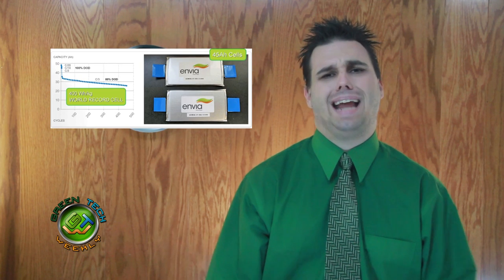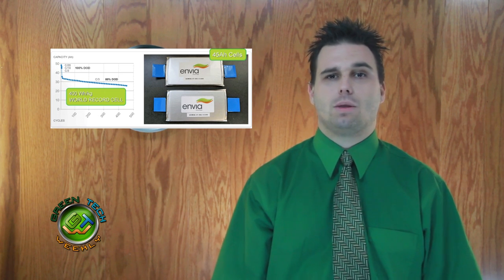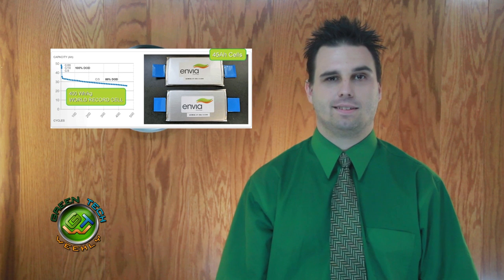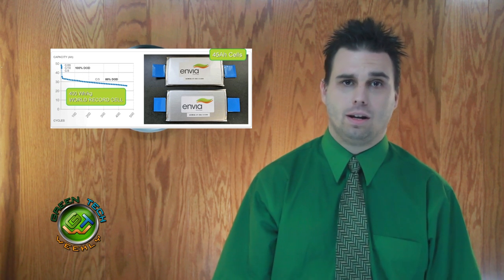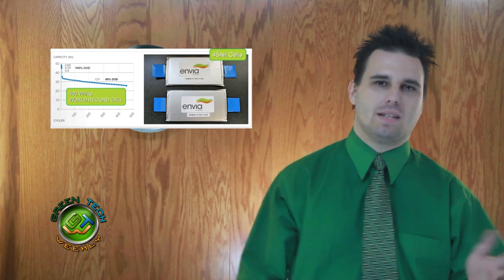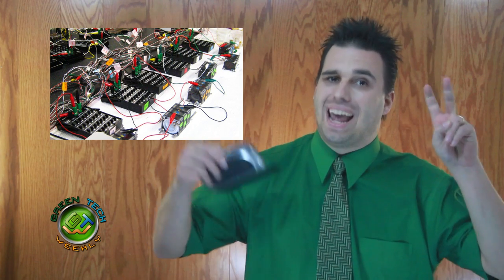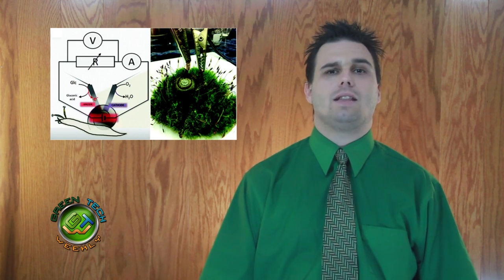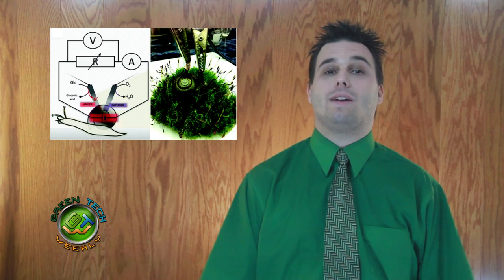Cyborgs Snails will take over the World Someday! GTW ep27 well maybe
A better longer lasting EV Battery, Audi goes hybrid with its F1 racer at the LeMans 24 hour, a poo powered energy plant, Soda bottle roofs after a lot of cranking and Snail Cyborgs that would be at home in the Matrix.